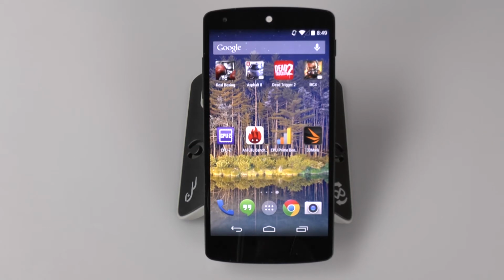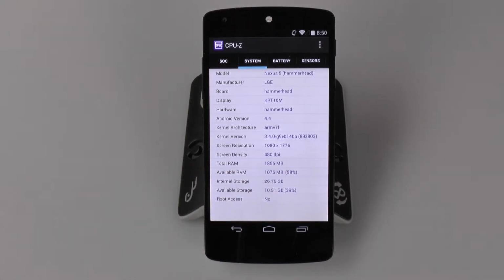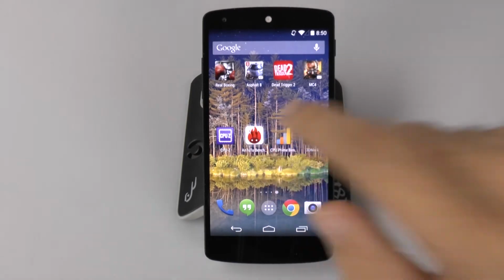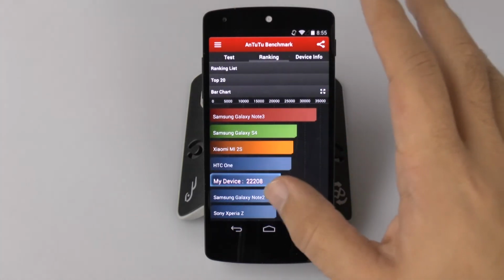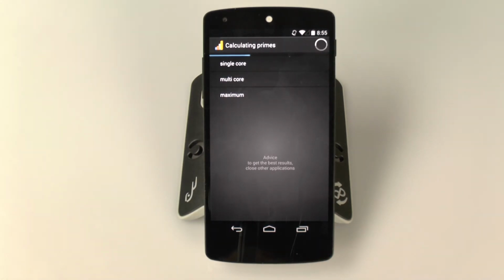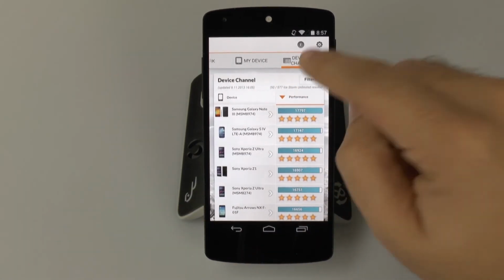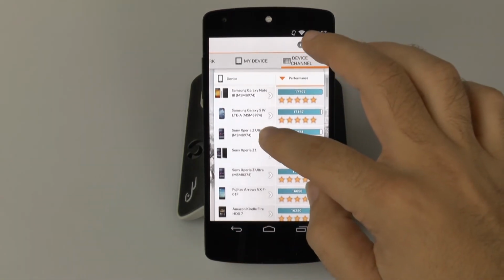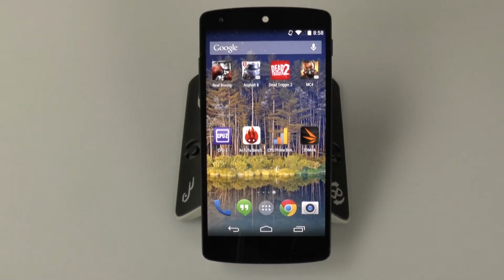Nexus 5 Benchmark Test